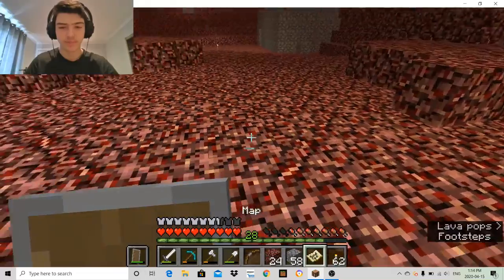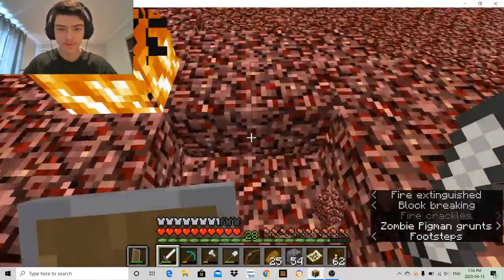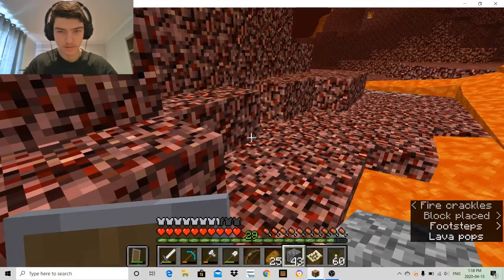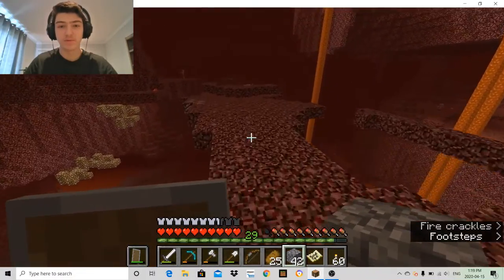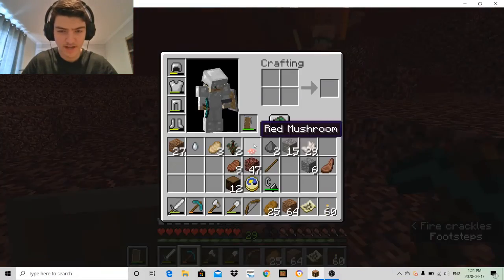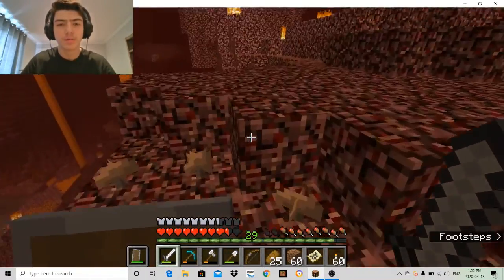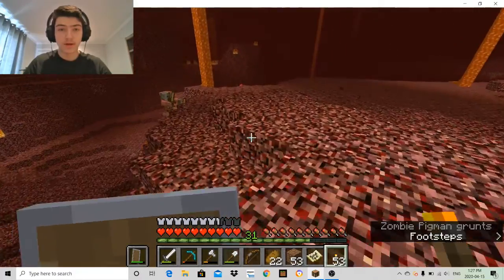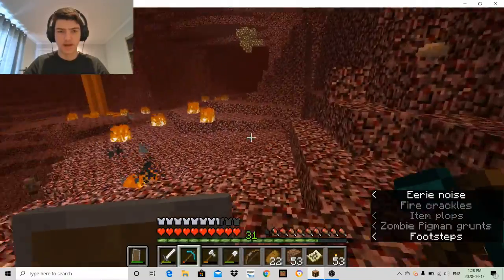Exploring the Nether || Minecraft Survival Series Ep.11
Today, we explore the Nether.